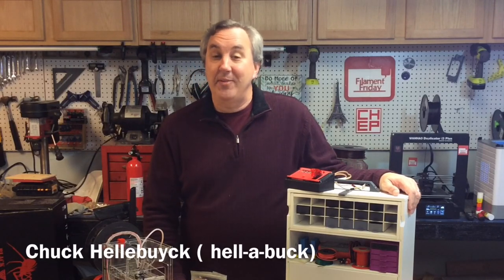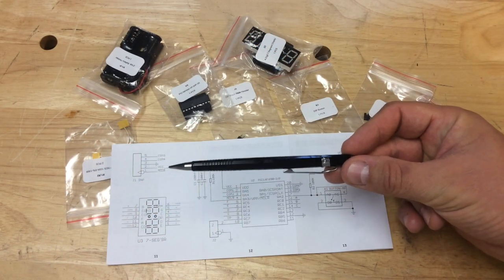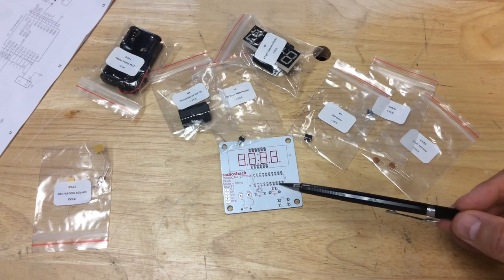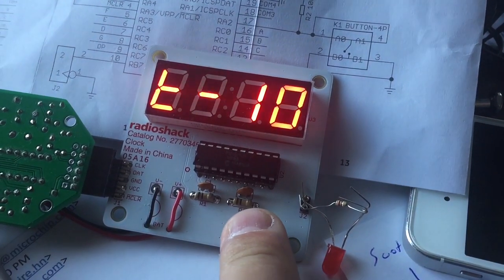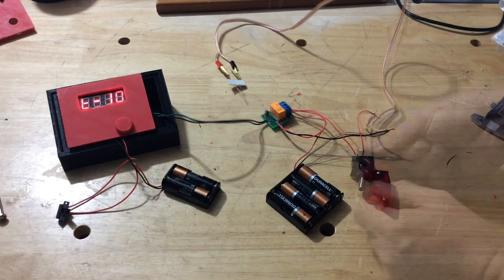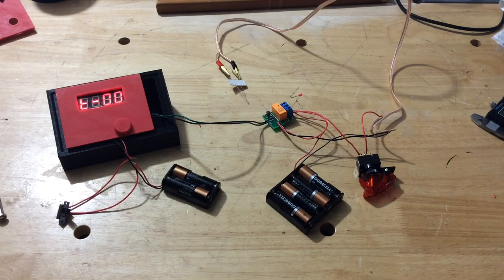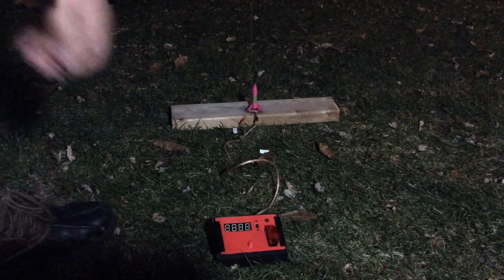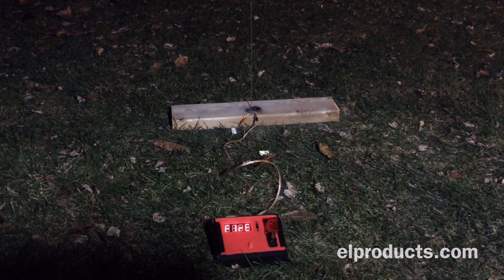Electronic RadioShack Clock Kit Hacked to Make a Rocket Launcher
Chuck had some extra time so he hacked a RadioShack clock kit to make it into a Rocket Launcher with countdown, pause and safety override. He launches a 3D Printed rocket.

Chuck's Arduino Book:

Chuck's 3D Print Book:

Send Self Addressed Stamped Envelope to:
Electronic Products
P.O.Box 251